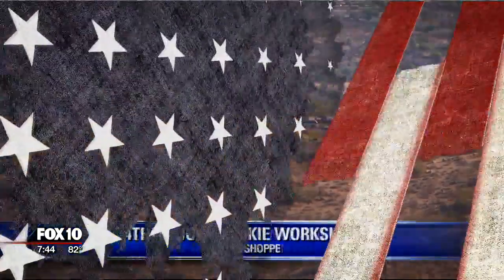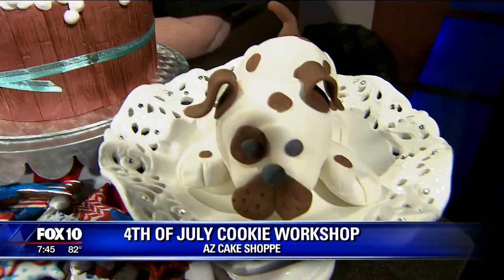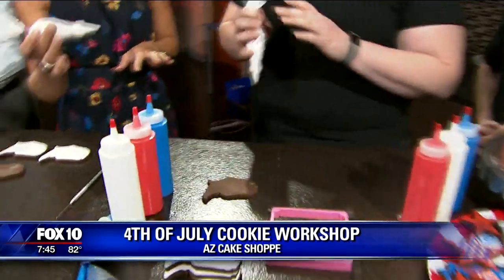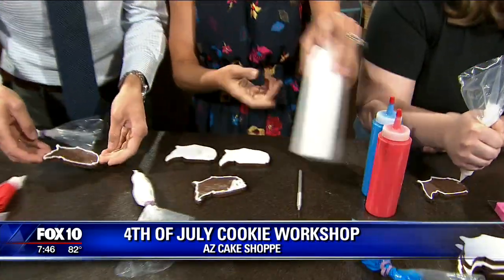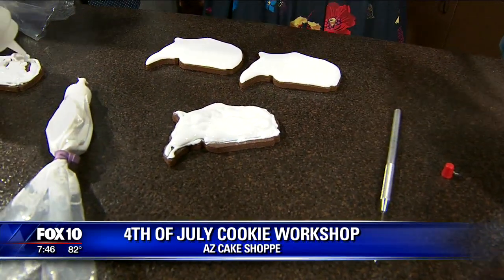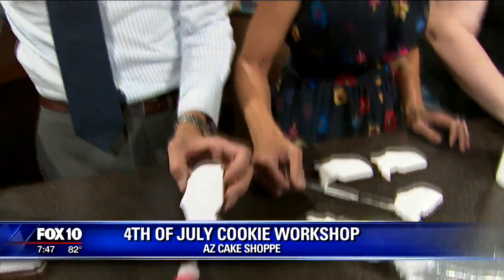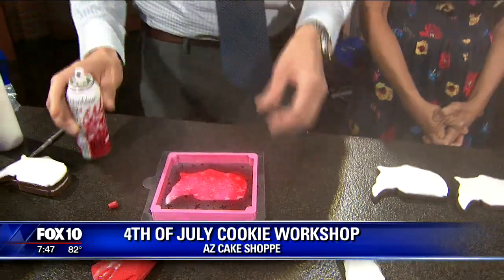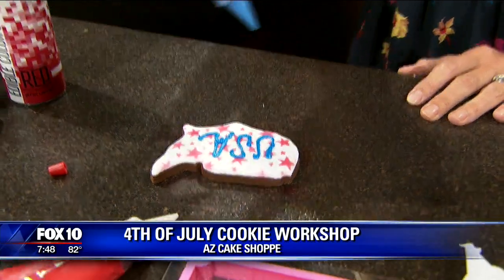Fourth of July Cookie Workshop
The Arizona Cake Shoppe is hosting a Fourth of July Cookie Workshop to teach people how to decorate cookies like a pro!